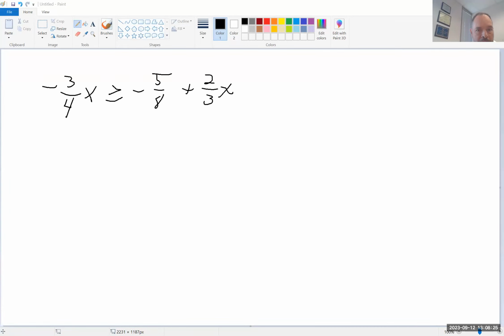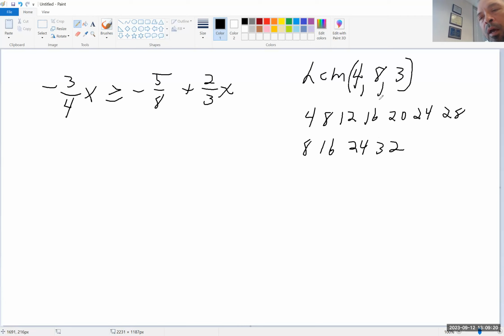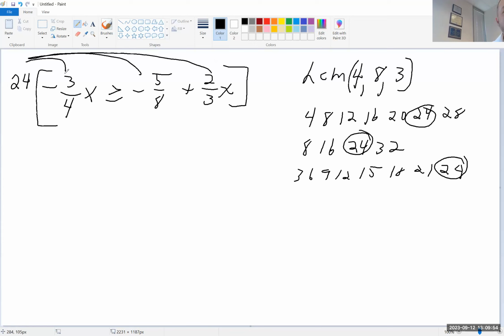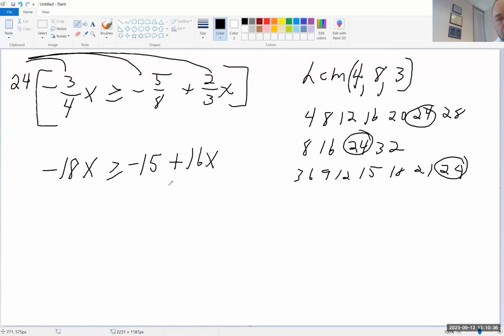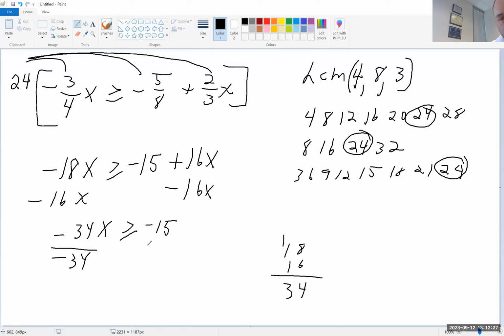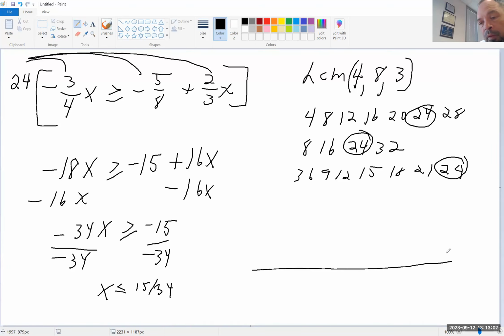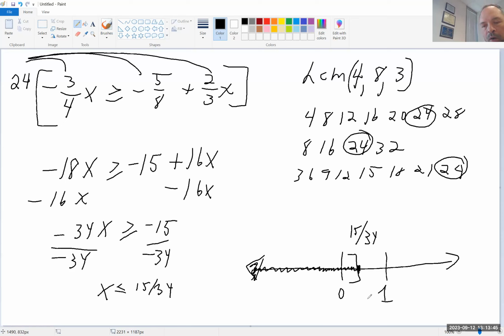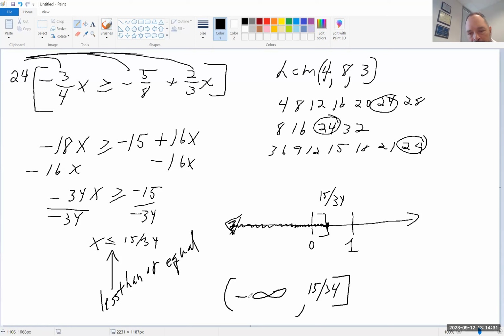Solving an inequality with fractions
Dr. Moreno discussed solving an inequality with fractions and explained how to eliminate fractions by finding the least common multiple (LCM) of the numbers involved. He demonstrated the process, including the conversion of fractions to whole numbers, and confirmed his calculations by checking with a number line inequality. The inequality was translated into interval notation with brackets, indicating that the solution lies between 15 and 34